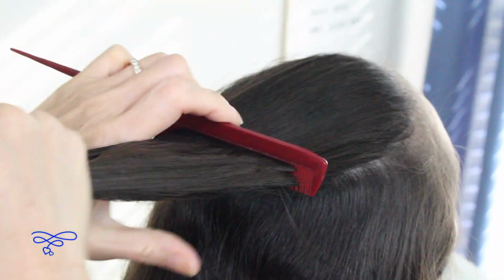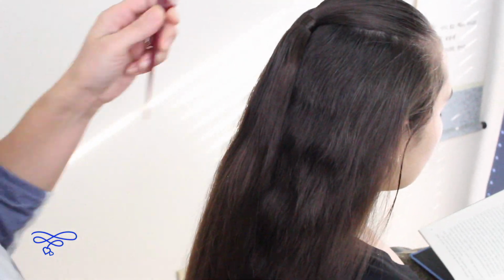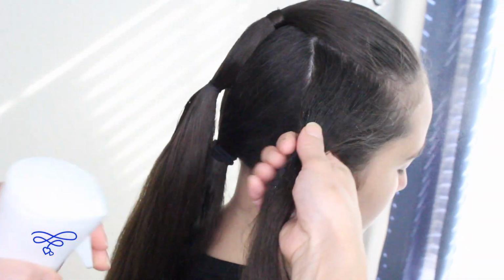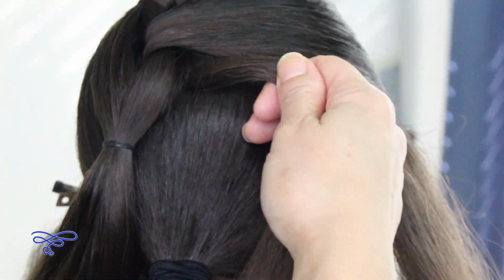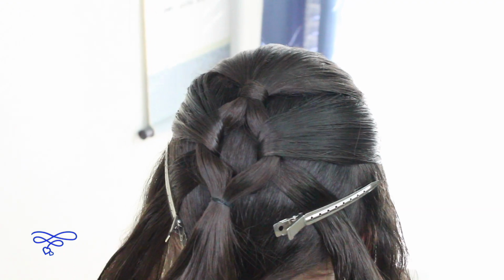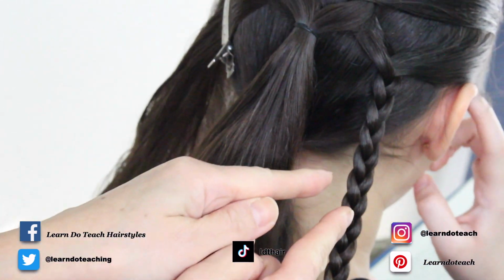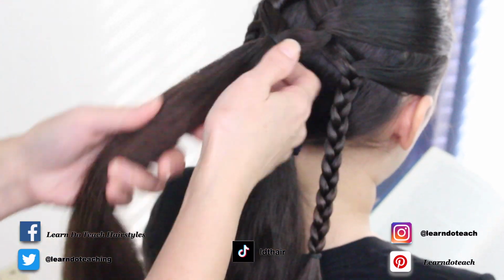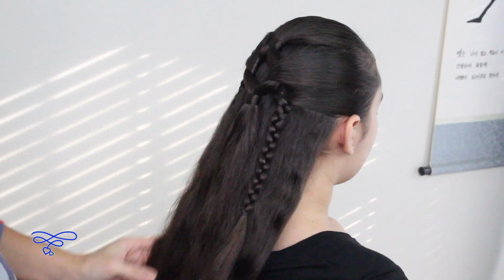Interlocking Links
“Learn Do Teach Hairstyles”😊 (LDT Hairstyles)

This channel is all about learning new and different hairstyles!

Hey guys,
We hope that you’re all doing well. Here in Texas, the weather is changing and we’re coming into our “cooler” months. So we thought that we would share today’s style in a “half-up” version which usually isn’t that comfortable in the Texas heat!
We chose to do this tutorial because of its beauty and the fact that it looks more complicated than it actually is. Originally inspired by @sweethearts_hair on Instagram. She did her version in a super cute pigtail style, and as far as we can tell didn’t name it. We decided to call ours the “Interlocking Links”, and did them as a half-up style. We let the bottom braids (that would have been bundled into pigtails) hang freely. Although I wasn’t trying for it this gives it the feel of something Celtic. This style is a great fit for many different occasions, with some minimal practice we’re sure you’ll get it! Give it a try and let us know what you think!

(Note: LDT Eats is on hold for a little while, we’ll be back with it soon! We appreciate your support)

Let us know what you think and tag us on our Instagram right here⬇️

Thank You so much for supporting us by watching our channel and interacting with us!!!

This takes on average about 8-10 minutes depending on the length and texture of hair as well as skill level.

Items Needed:
Comb / Brush
Elastic Bands
Gel

Optional:
Hairspray
Hair Accessories

Here’s our favorite brush we use all the time: Olivia Garden Finger Brush Scalp-Hugging & Vented Paddle Hair Brush

We get these questions about our water bottle all the time:
What brand is that?
How does it work?
Where can I get one?

Well……..
It's a fine mist that continuously sprays out soft on the hair.
It’s my favorite spray bottle! 😍

It’s called the:
Flairosol Spray Water Bottle

Let us know what you think if you get one😉

Moroccan oil shampoo and conditioner:
⬆️ Highly Recommend ⬆️

Moroccan oil: ⬅️ Great Product!!!

Here’s the Spray Gel we use:

 It's a 10 Haircare Miracle Styling Mousse, 9 fl. oz:

It's A 10 Miracle Finishing Spray:

It's a 10 Haircare Miracle Super Hold Finishing Hair Spray Plus Keratin:

Ponytail Hooks Holders:

We love feedback so let us know about your success in following our videos and what parts we might be able to improve on😊

If you don't want to miss any of our tutorials, click on the notification button which is the "🔔" icon in the right corner.

Remember:  "Learn It, Do It, and Teach It" to others 😉
           💕Kerry and Graycie 💕